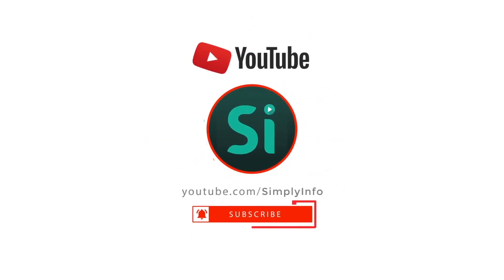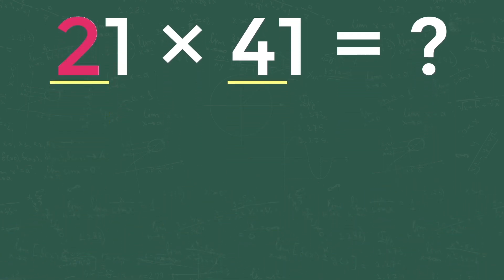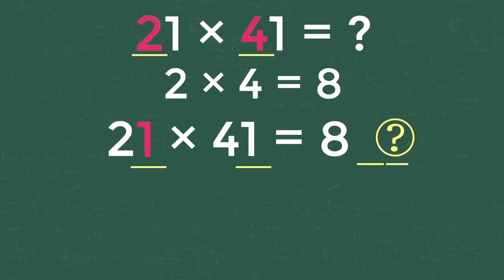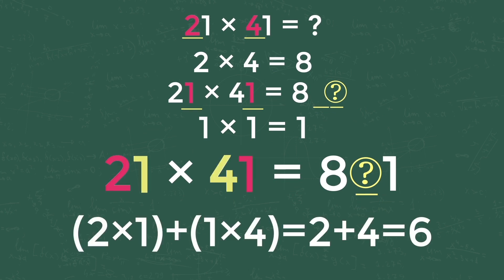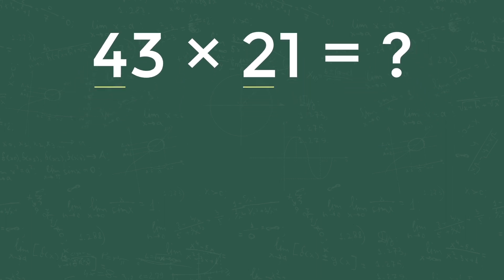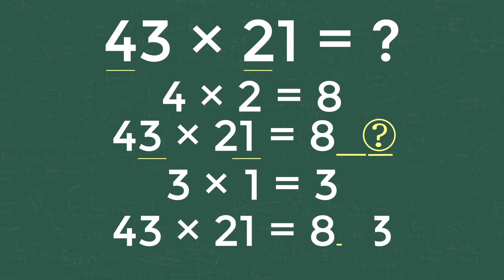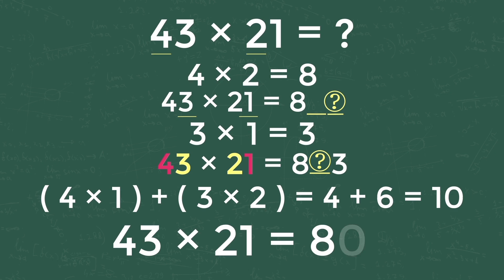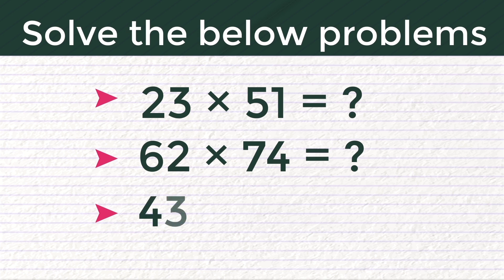Multiplication of Any Two Digit Number in Just 3 Seconds | Fast Math Tricks | Competitive Exams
Can you solve this in 3 seconds 21x41=?

Team SimplyInfo.net